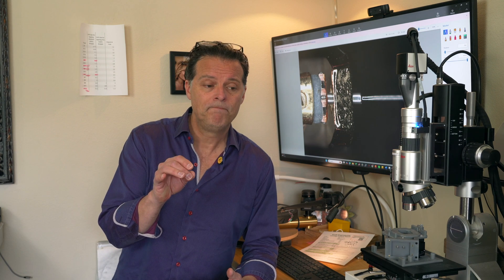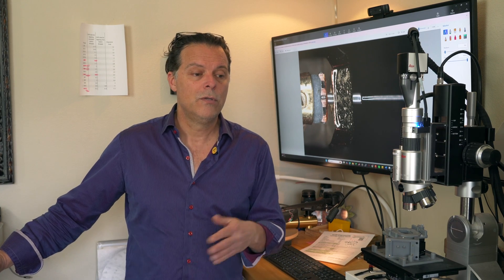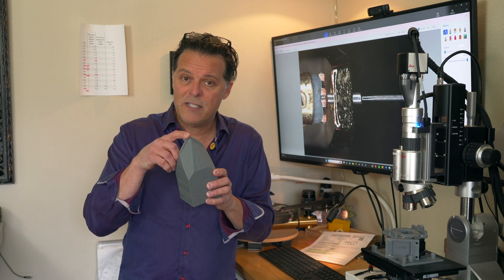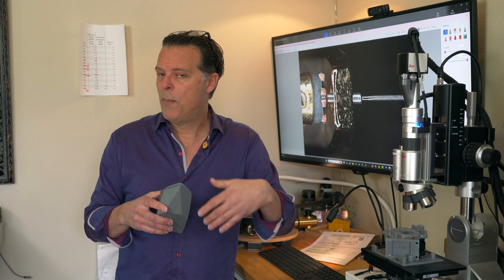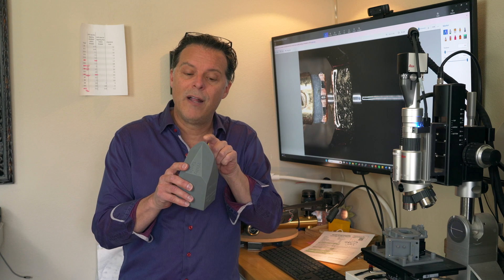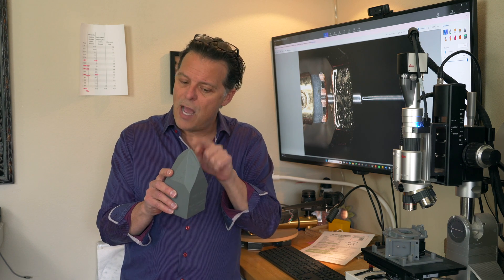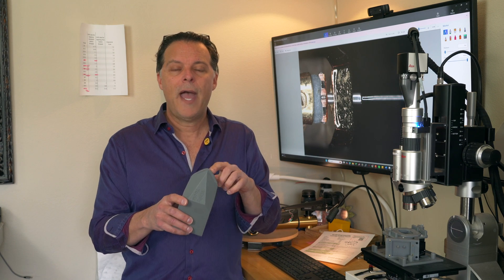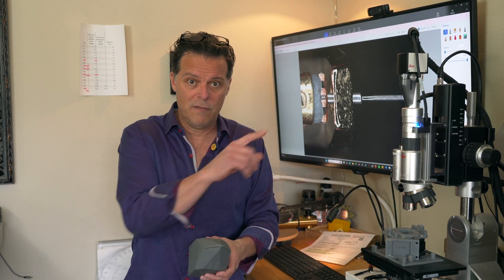Sound Bite #29: Part 6 of 6 - How NOT to apply Anti Skating Force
***This is the LAST of 6 videos devoted to skating force in this series.*** It is important to watch the video #1 FIRST

WAM Engineering's Sound Bite weekly series of videos are meant to very briefly explore various areas of vinyl playback principles and practices. These videos are NOT the last word on any of the covered subjects as very few things in mechanical transcription can be articulated in their entirety in any 2 to 5 minute video.